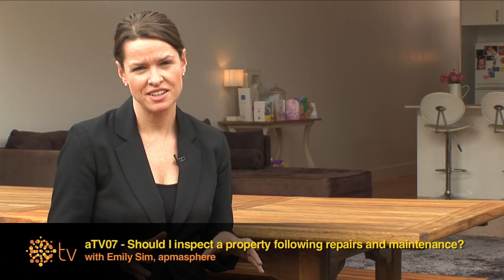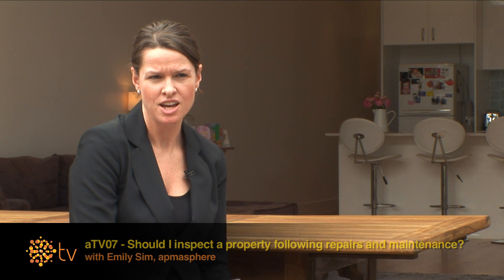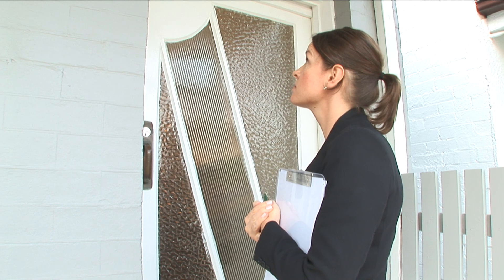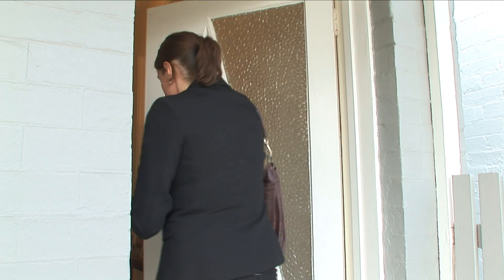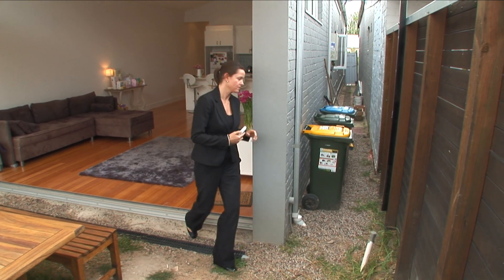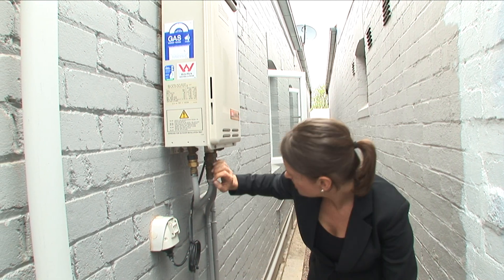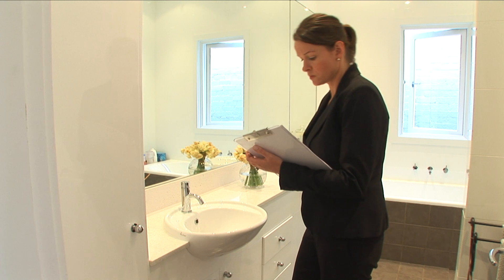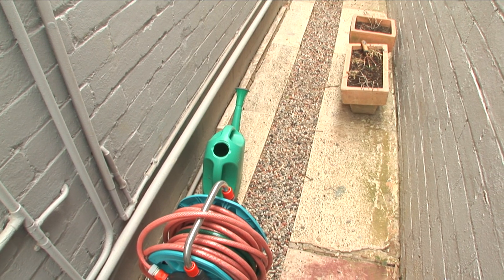aTV07 - Should I inspect a property following repairs and maintenance?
Sometimes in property management, it's the little things that cause the biggest repairs and maintenance problems. We look at how a property manager can identify which repairs and what maintenance may require an inspection of the rental property.